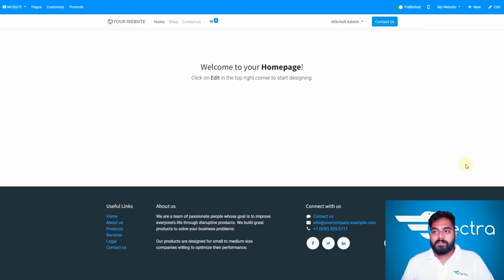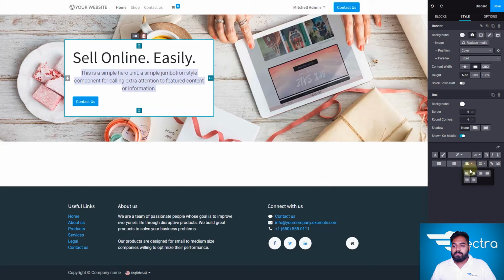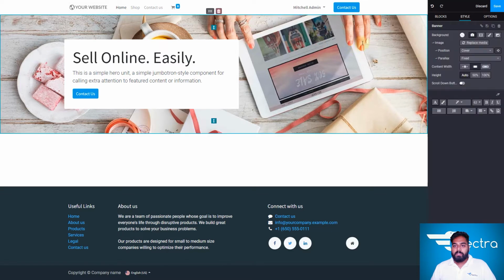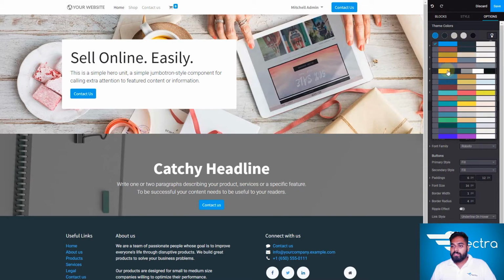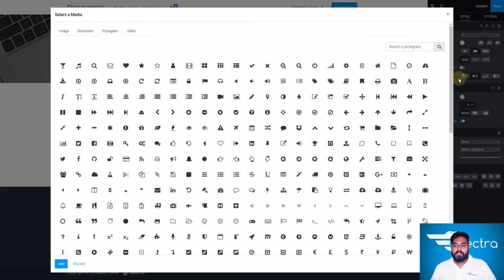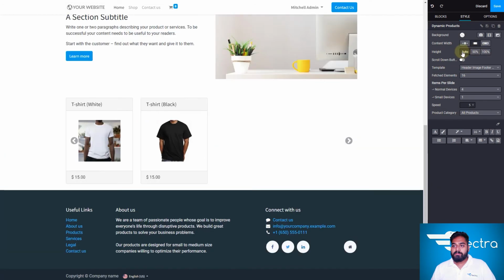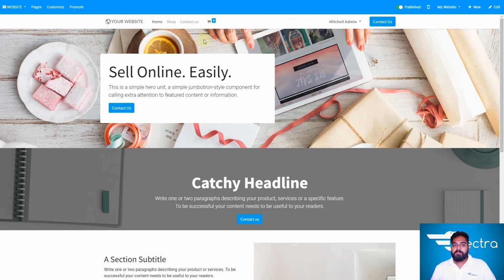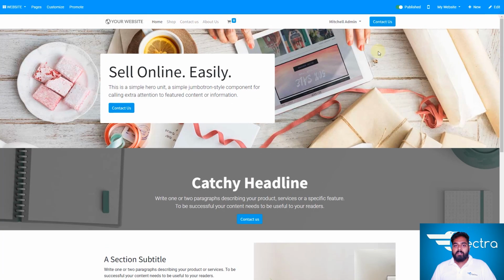How To Build a Website Using Website Builder